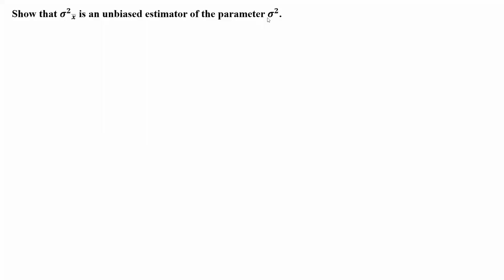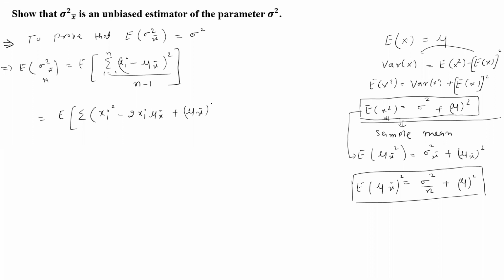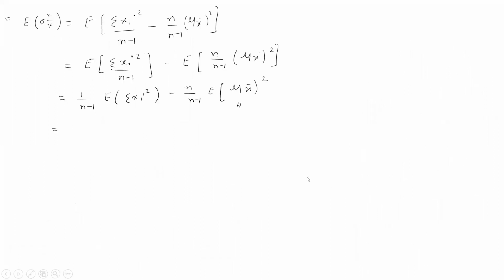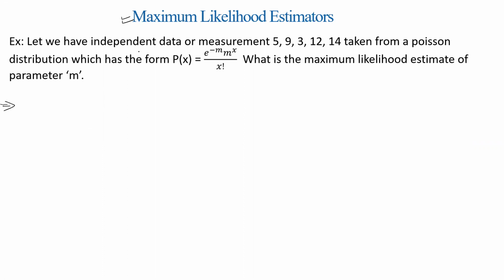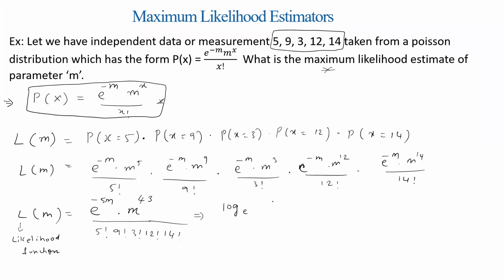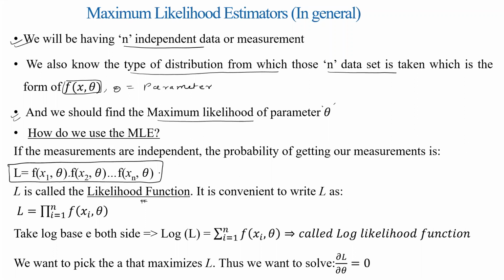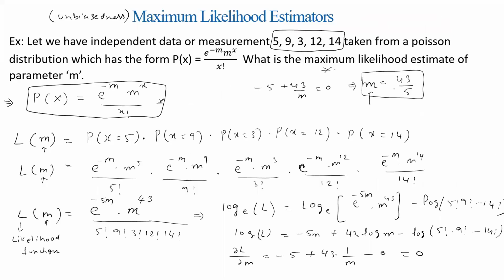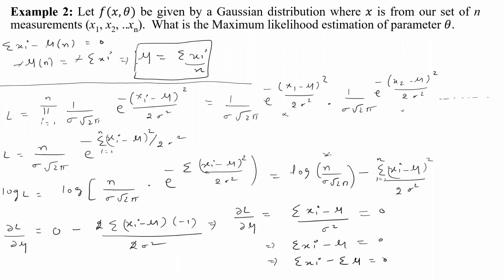Maximum Likelihood Estimator, Maximum Likelihood Estimator for Poisson and Normal Distribution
Maximum Likelihood Estimator, Maximum Likelihood Estimator for Poisson distribution, Maximum Likelihood Estimator for Normal Distribution